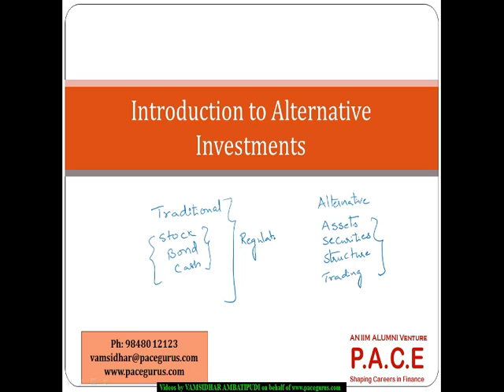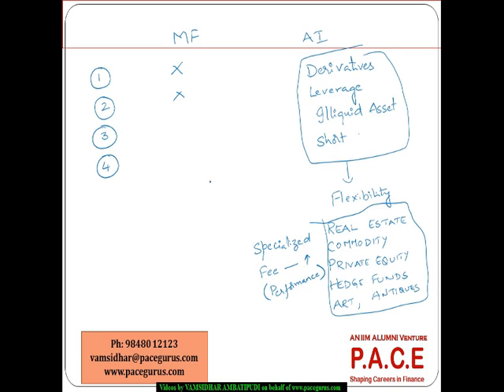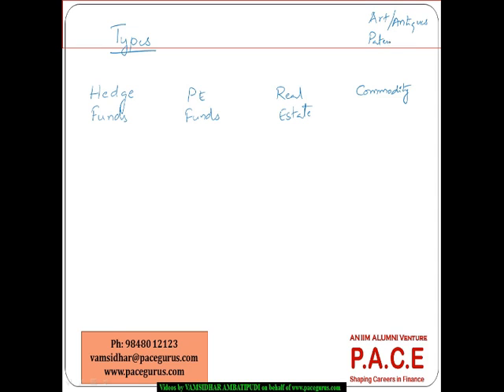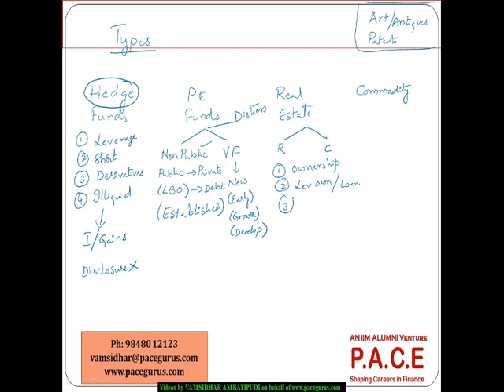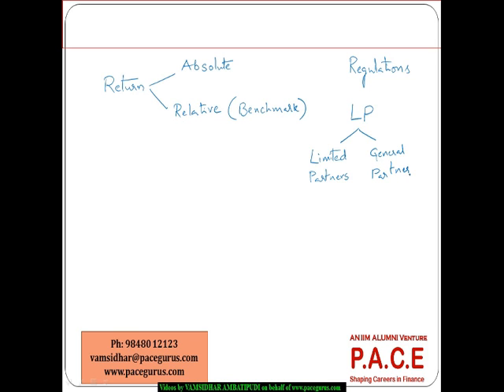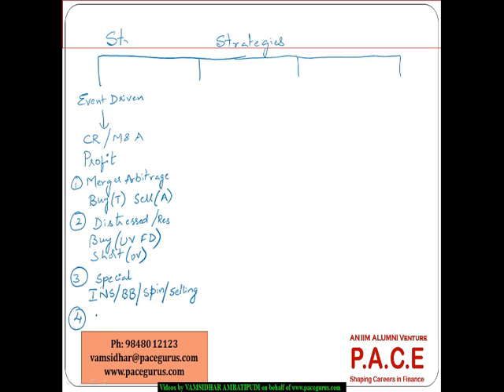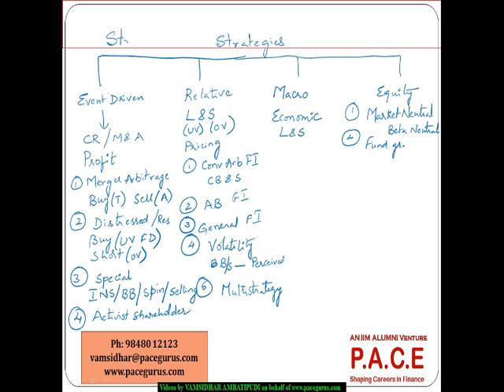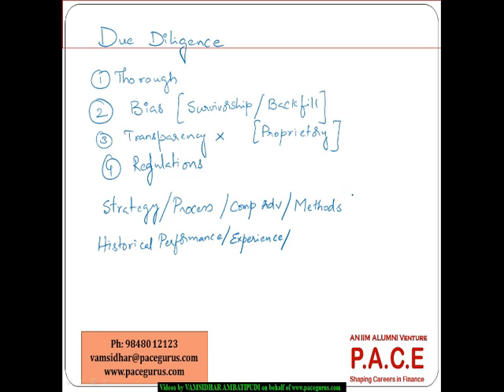Introduction to Alternative Investments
Training videos Introduction to Alternative Investments by Vamsidhar Ambatipudi